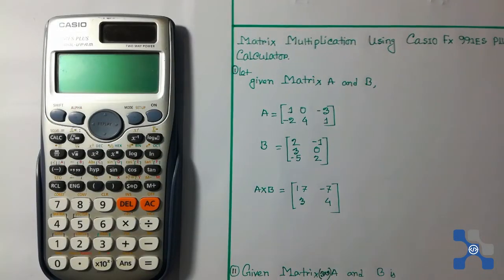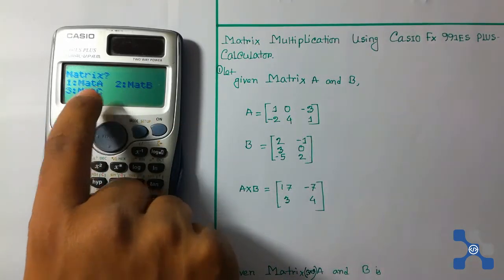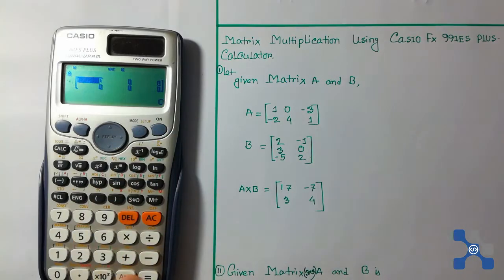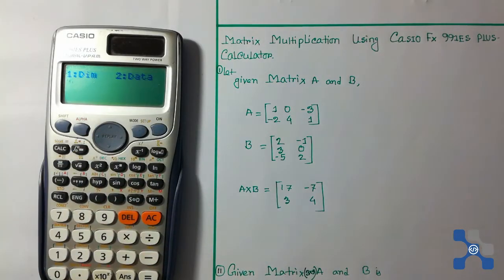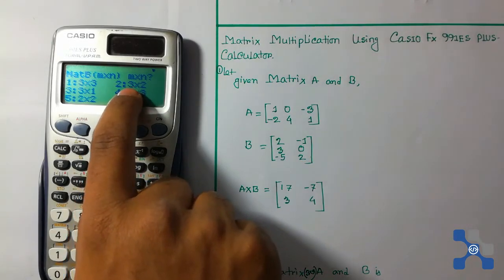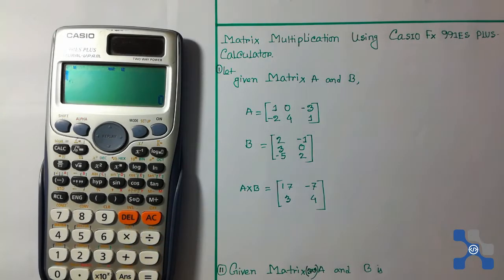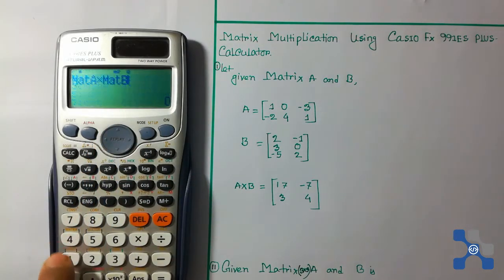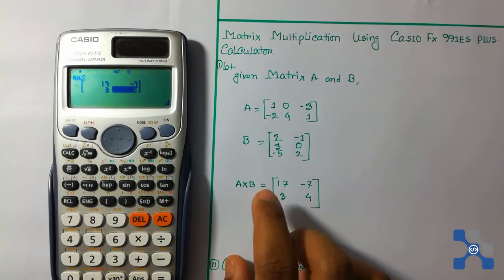multiplication matrix on fx 991ES Plus calculator